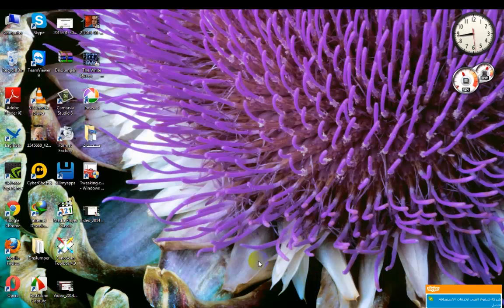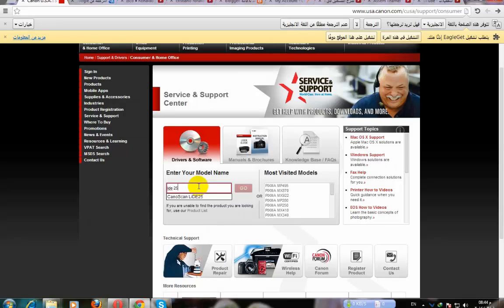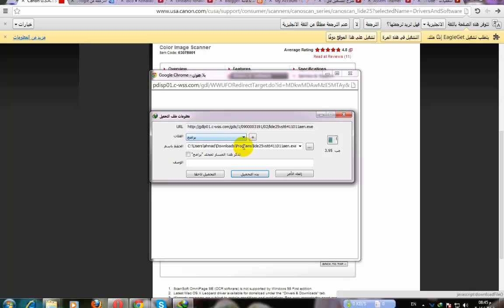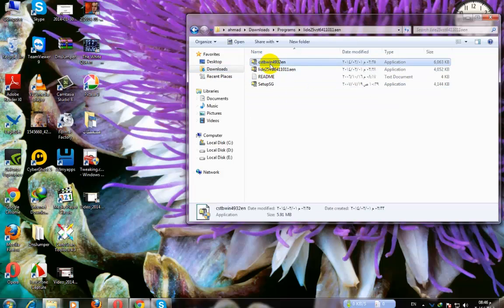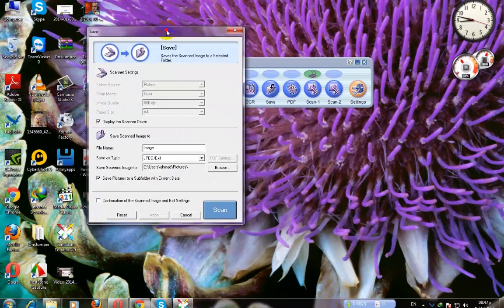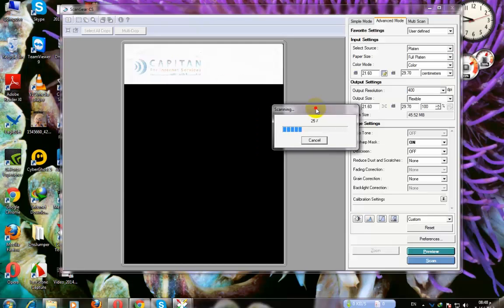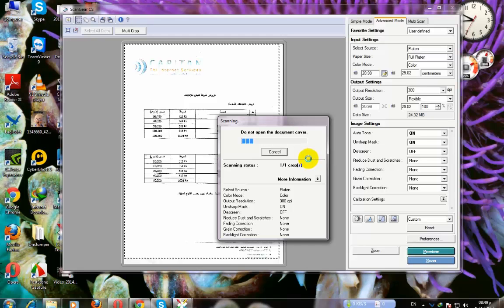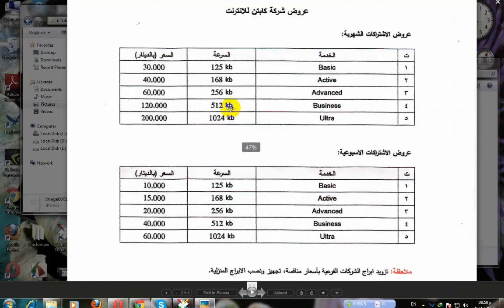Explain how the definition of scanner on the computer+explain its use